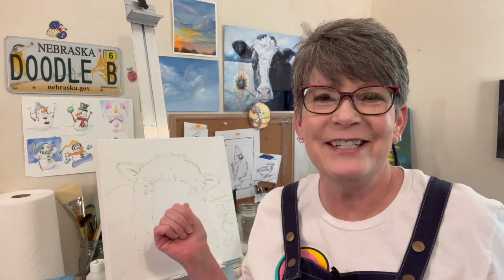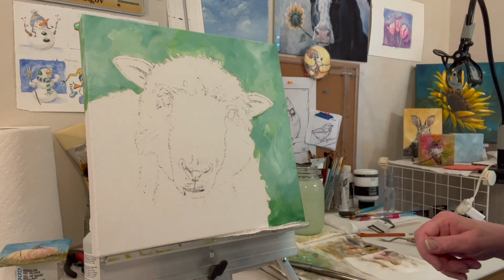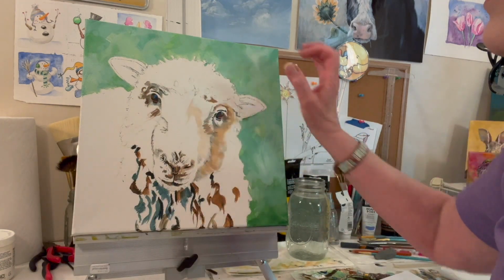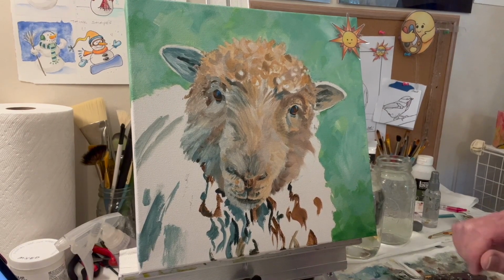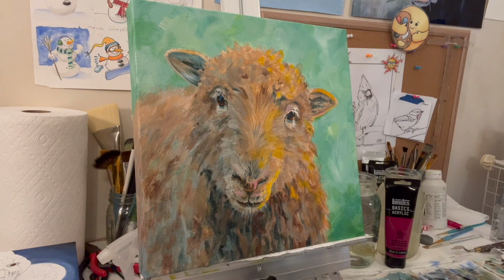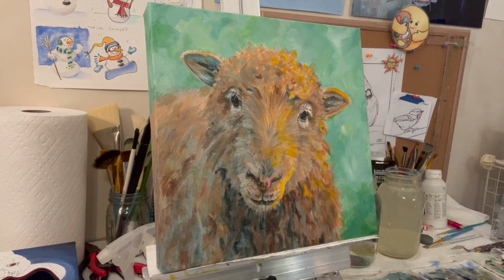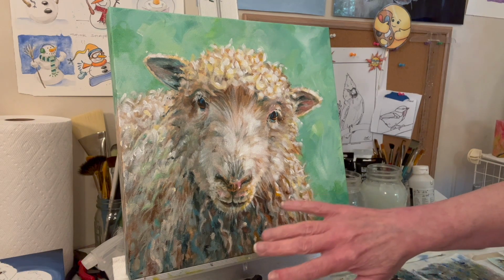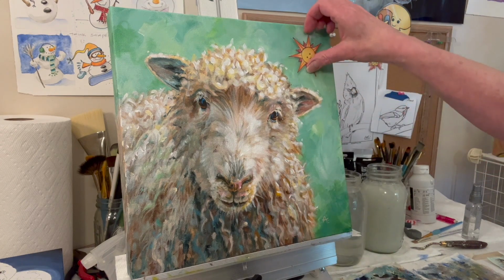PAINTING Sheep Wool! FULL VIDEO! Working With LAYERS! By: Annie Troe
Lots of blobs and squiggles makes this sheep have some pizzazz! Paint it darker so you can add light/white on the top. Use mostly a 1/2" flat brush, #1 round for the eyes.
COLORS: Titanium White, Hookers Green, Thalo Blue Green Shade, Burnt Umber, Raw Sienna, Cad. Yellow Med. Hue, Quinacridone Magenta. 11:58 shows the colors on my palette.

- - - Reference photo on UnSplash.com I turned the head a little.

*** See how I have grown as an artist, Sheep 3 minute painting Video, 2 years ago

FUN STUFF

GALLERIES